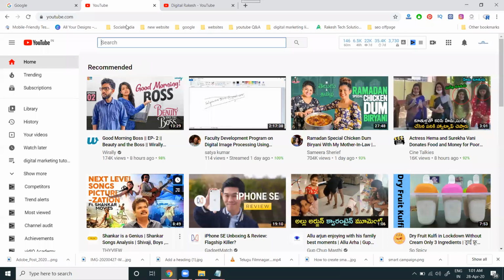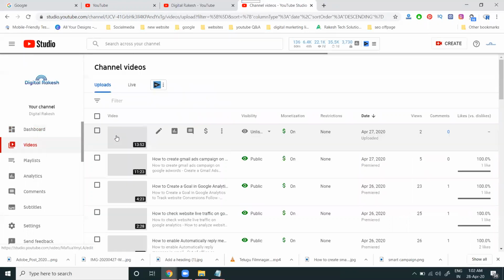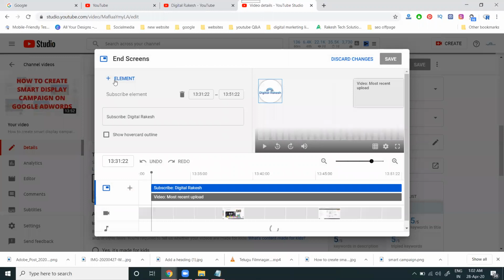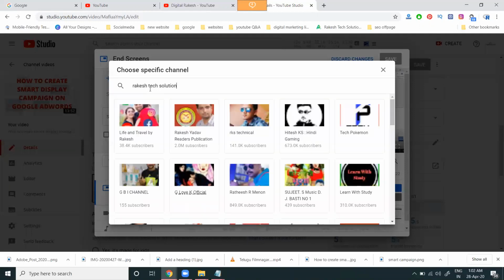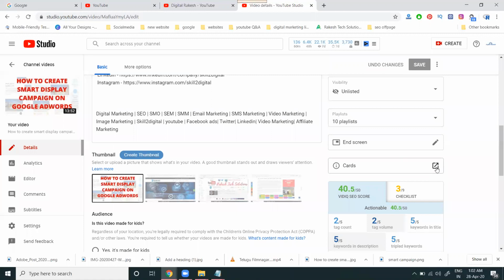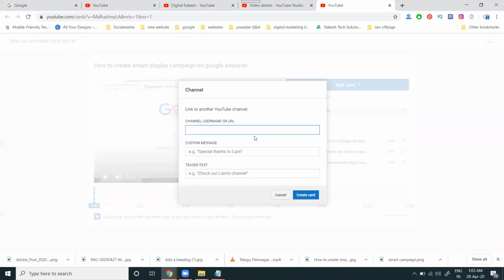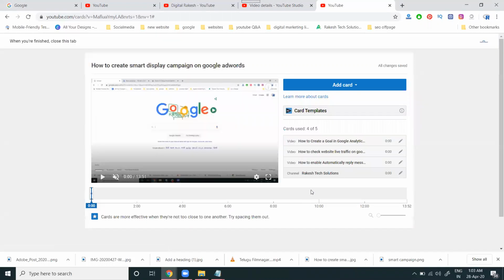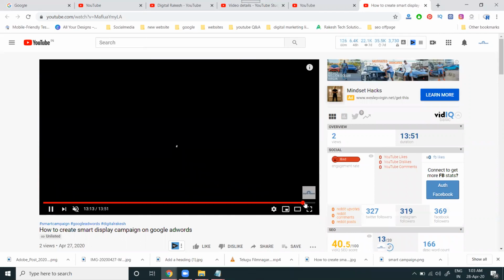How to promote your youtube channel in other youtube channel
How to promote your youtube channel in other youtube channel - Youtube training tutorial